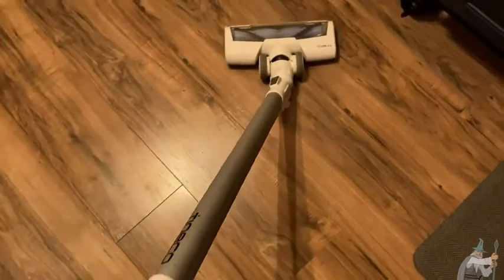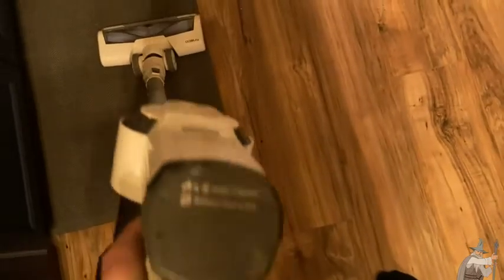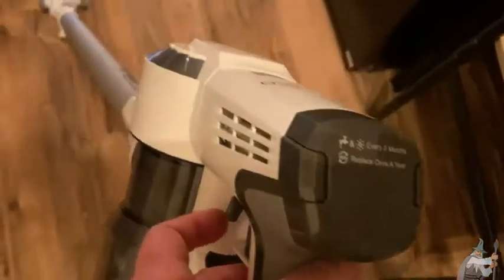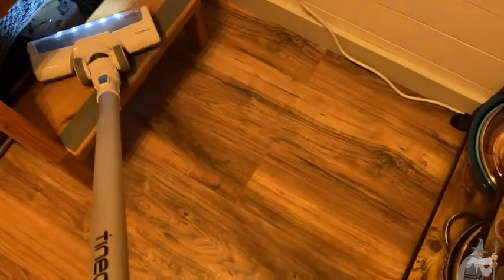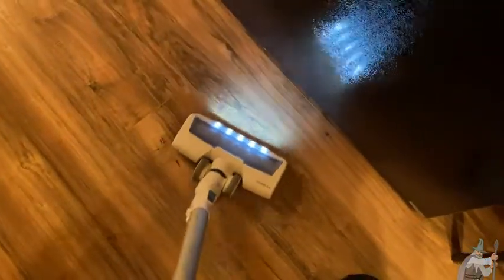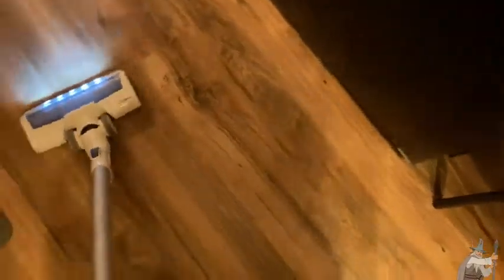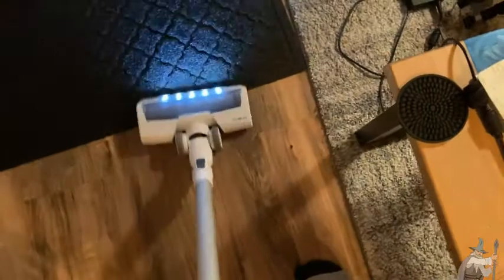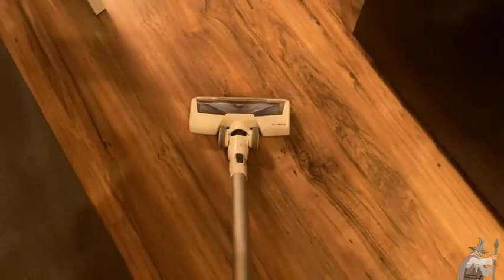Tineco Cordless Vacuum Cleaner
In this video I talk about the Tineco Cordless Vacuum Cleaner. This is a nice vacuum and it works well. I hope this video is helpful.

This is a Tineco Vacuum on amazon